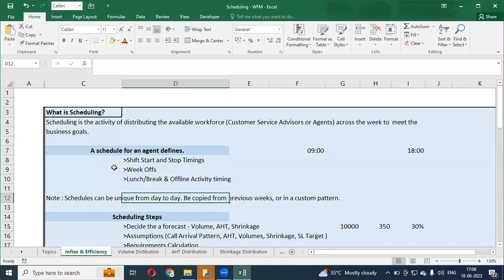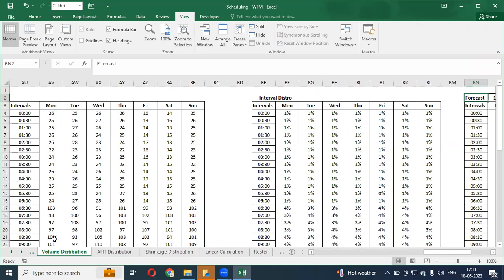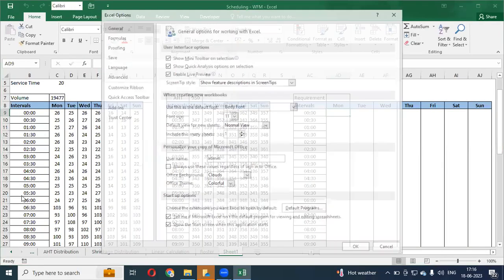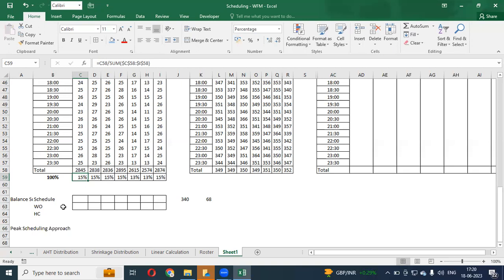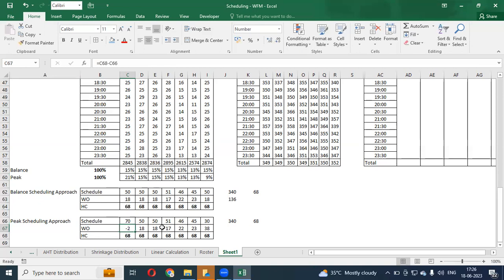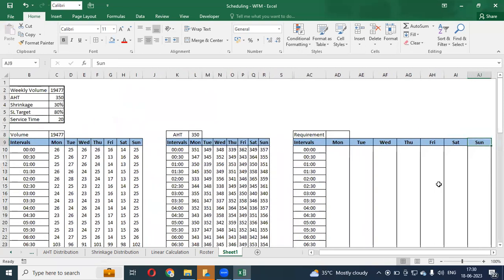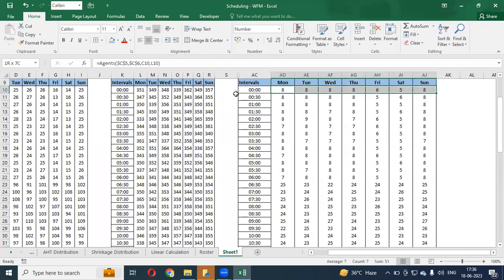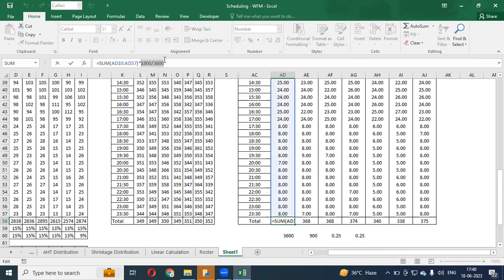WFM Scheduling - Part 4 ( Erlang Calculation Based )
This video will help you in understanding the logic applied in the Erlang based scheduling and also will help you in creating the template.

Adding Erlang Module in Excel
Death Rate 3600
Death Rate 1800
Death Rate 900
Fractionalagents formula
Agents Formula
Callcapacity Formula
Fractionalcallcapacity Formula